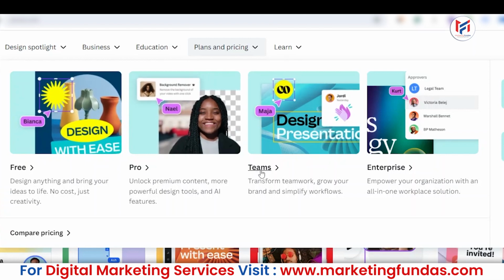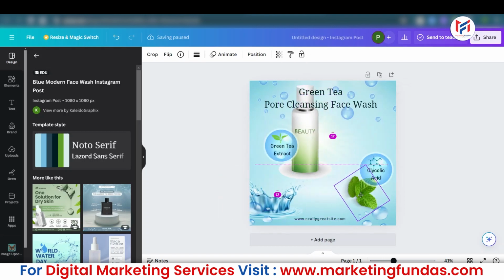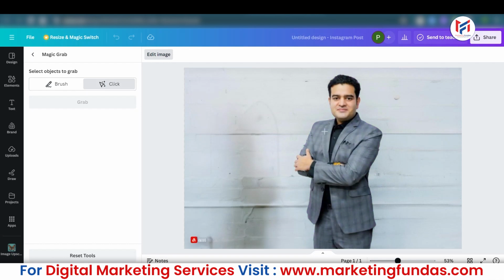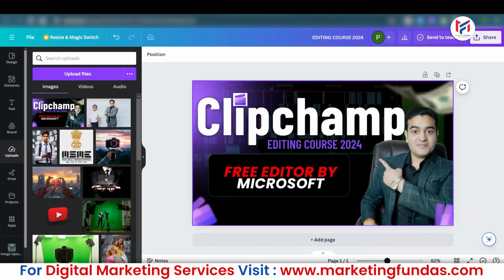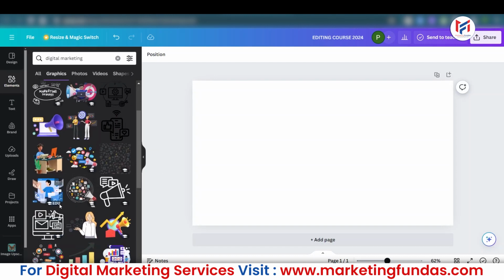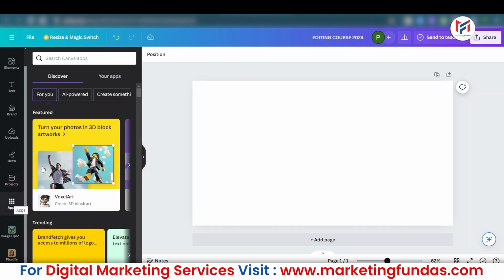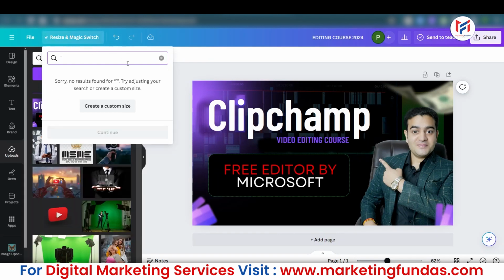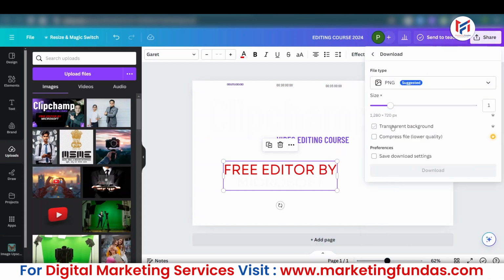Canva Pro Complete Tutorial | How to Use Canva Pro Like a Pro!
Learn how to use Canva Pro like a pro with this complete tutorial! From creating stunning designs to advanced features, we'll cover it all in this video.